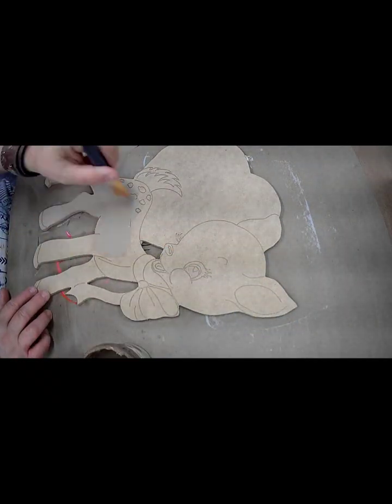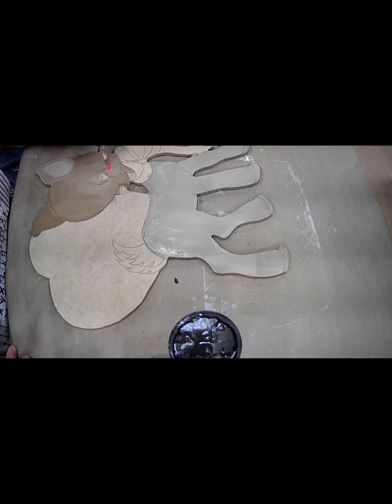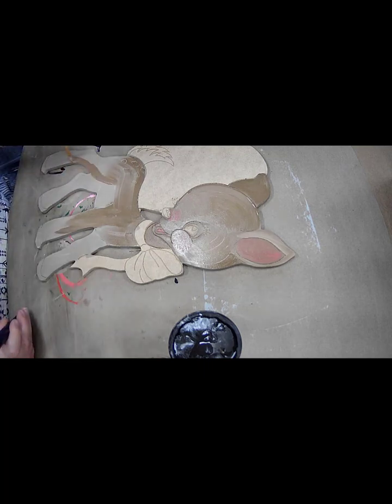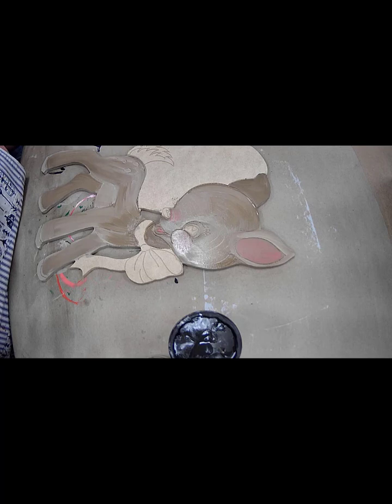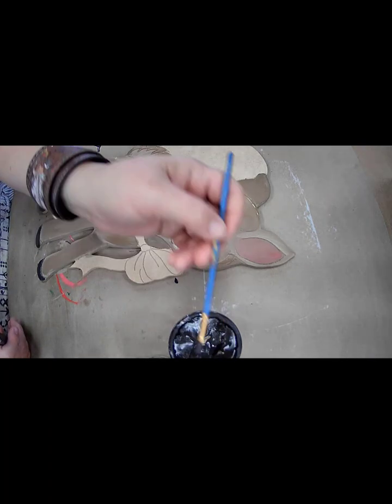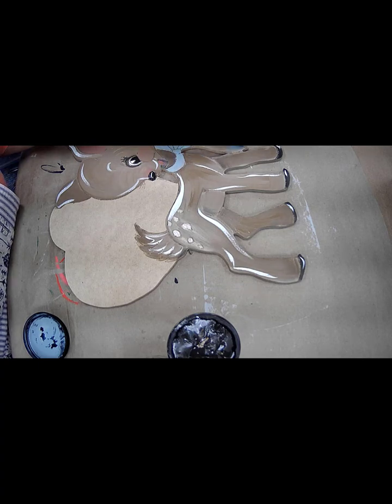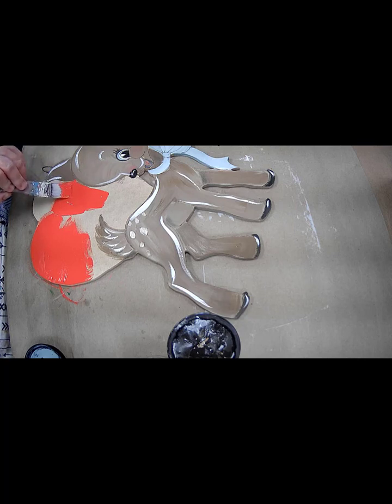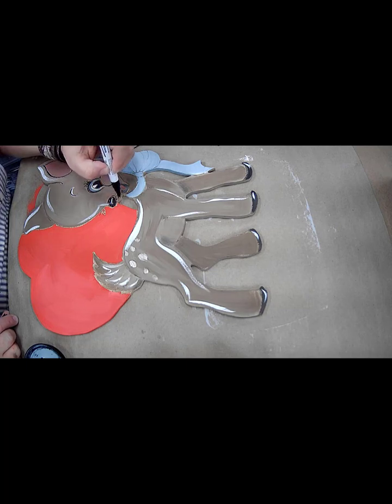Vintage Valentine Deer Painting Tutorial